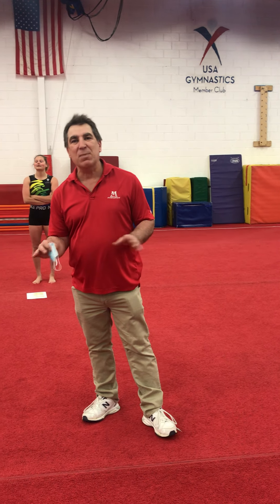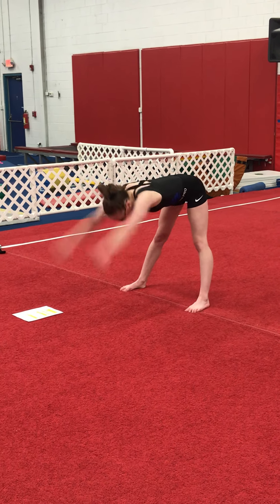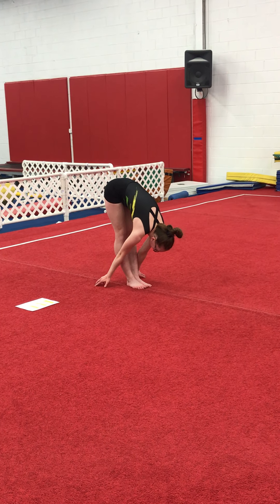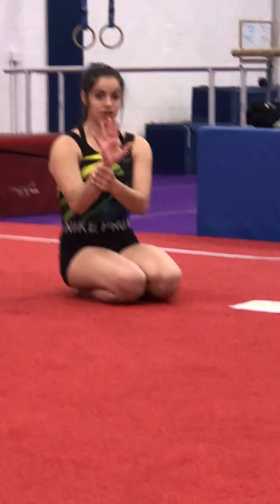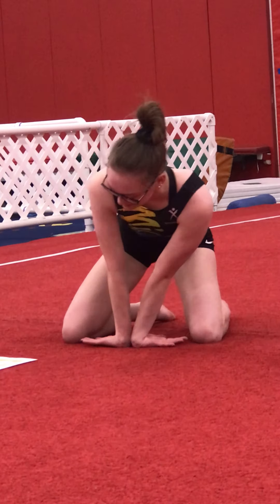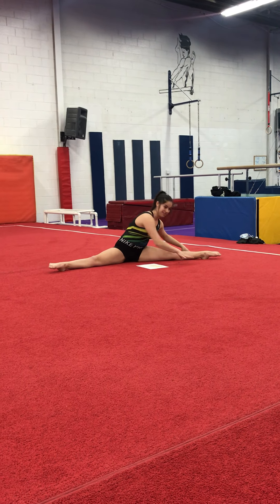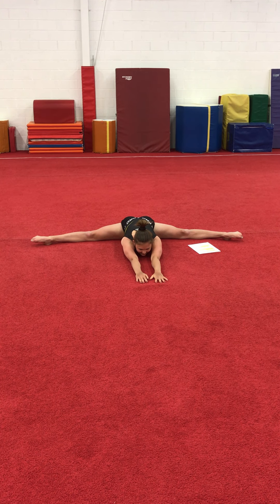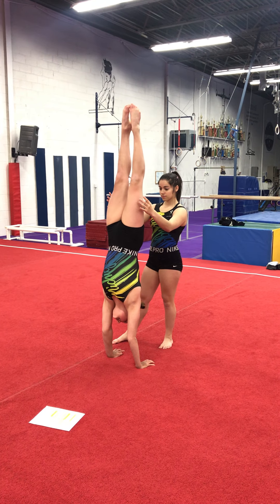Warm up routine brought to you by our level 8 competitive girls!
This 20 minutes warm-up routine is the actual routine performed at the start of every practice for our upper level girls.  This warm up routine is great for ages 8 and up and is great for moms and dads alike! Upon completion your entire body from your wrists & ankles to your back and core will be warmed up and ready to go!